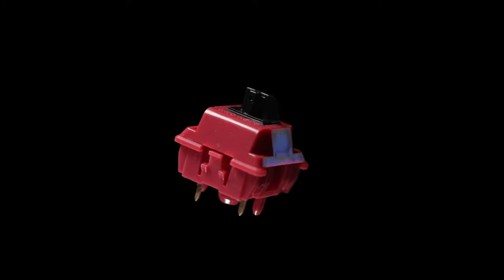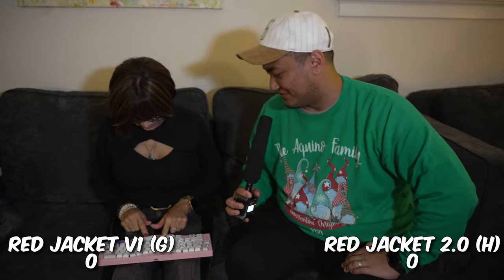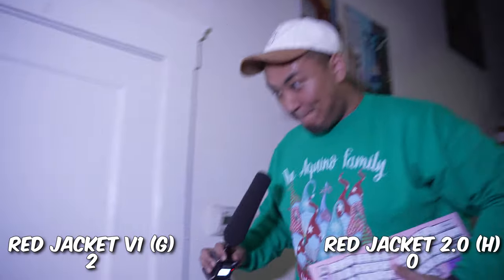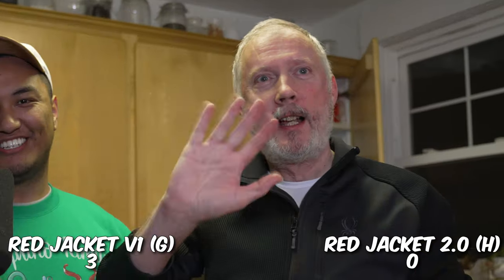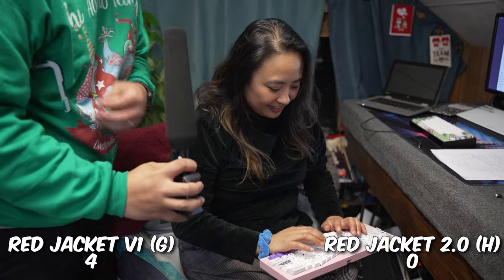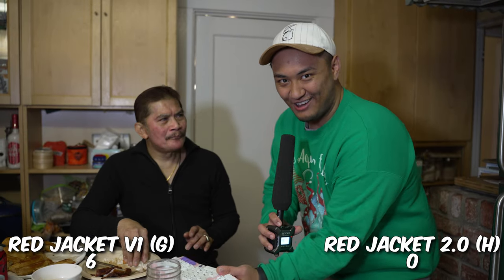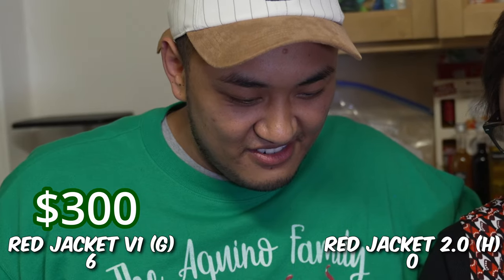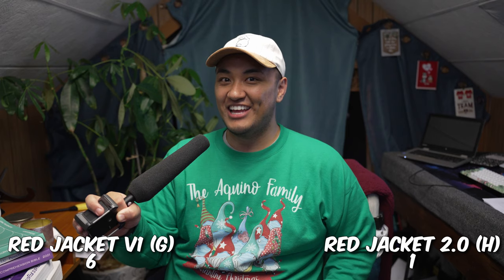Red Jacket 2.0 Switch Makes People Happy!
Red jacket 2.0 review from KNC keys. Thought you’d have more fun with my family testing them. Does the 2.0 hold up?

By using my link you can get a free 60 day trail and you can help out the channel!
My Gear: Sony A7IV
Tamron 28-70mm G2
Tamron 20mm f/2.8
K&F Concept 72 Inch Camera Tripod IVISII
G2 Pocket RGB Camera Light
Neewer softbox
Rode M5 Matched pair
Zoom F3 recorder
Camera Slider